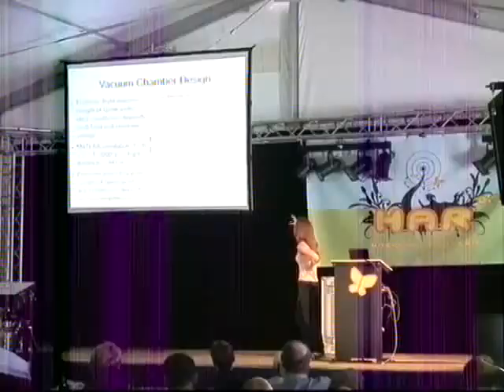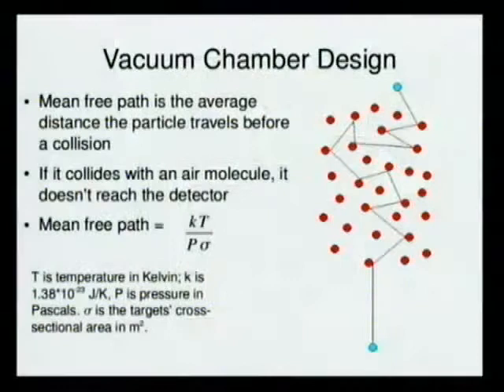HAR 2009: Design and Build a 2 MeV Cyclotron part 1 3/6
Clip 3
Speaker: Leslie Dewan

Cyclotrons efficiently generate beams of charged particles at high energies, typically on the order of MeV. These charged particle beams have an immense range of applications in many different scientific and engineering fields--from biological engineering, to material science, to simple particle physics experiments.